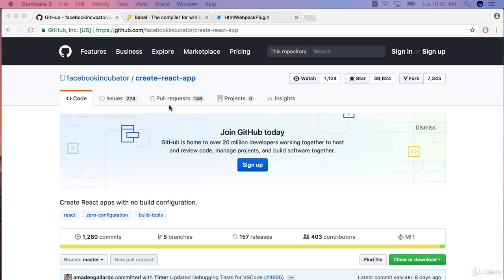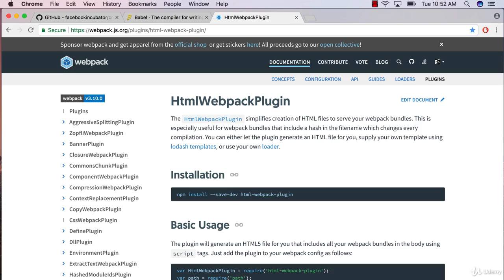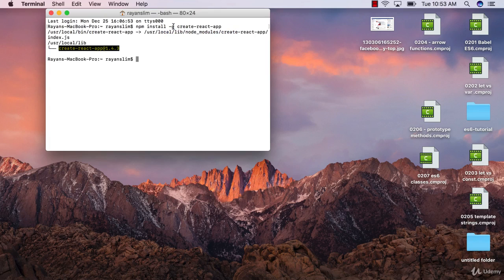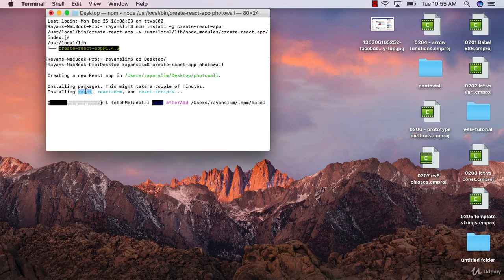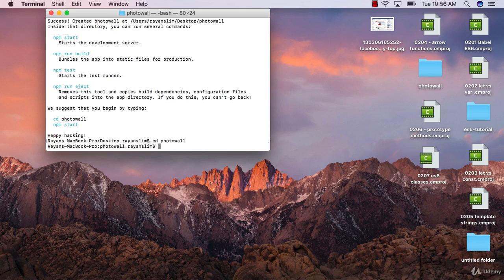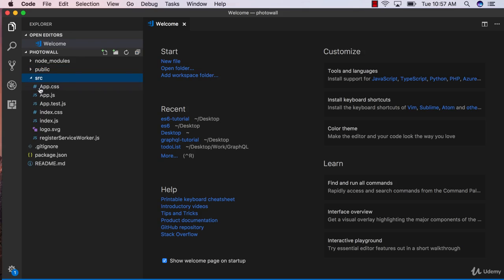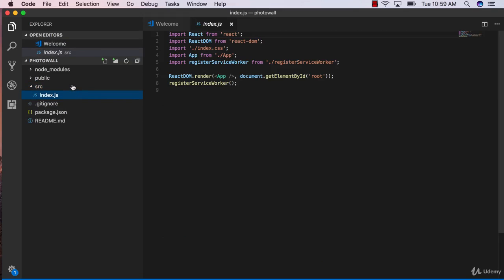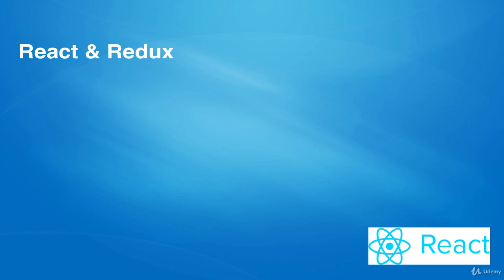Create react app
React Intro Create react app